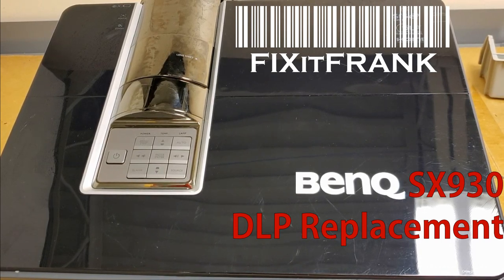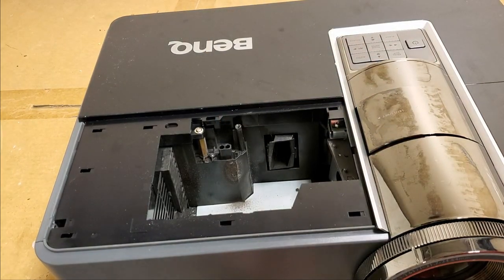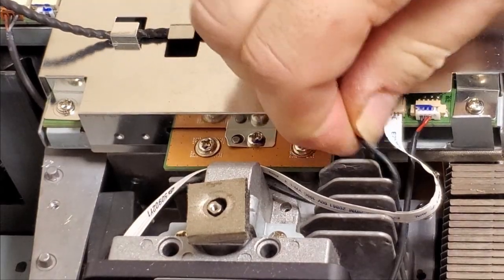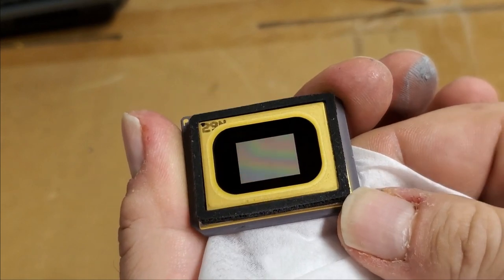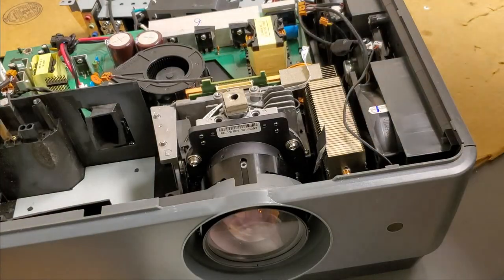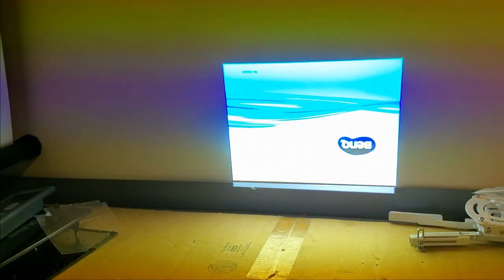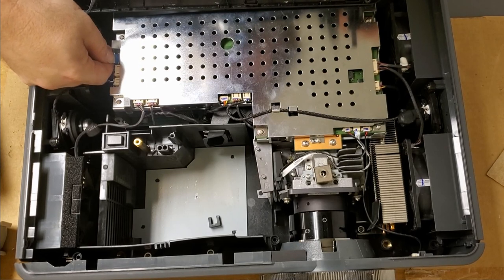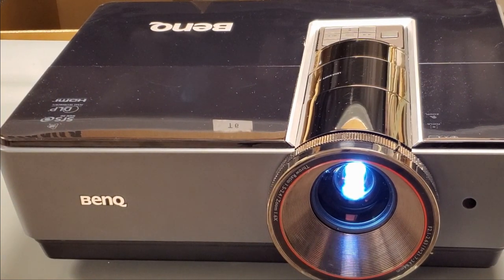BenQ SX930 DLP Projector Repair DMD Chip Replacement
This BenQ SX930 was dropped off by a rep for a local school.  They have a few and this one started to lose pixels in the lower right corner after not that long.  Being that having this repaired under warranty would take a while, incur shipping cost and down time, they decided to let me repair it out of warranty.  I gave them a very reasonable price(parts at cost plus labor) and went ahead with the repair.
The DMD looks like it might have had the back of the mirror assembly detach from the substrate.  The chip has a weird rainbow pattern on the surface. You will see in the video.
I sourced a new OEM chip from an eBay seller in Poland.  They sell for Acer but the parts are the same.  This was a 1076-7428 DLP chip.  Here is a link to the seller. Super fast shipping.  Reasonable price.  I'm using them again if I can.

If you need a lamp you can get one online.  Here is the part # None in stock here.  I'm not 100% if its available aftermarket yet.  I'll check and see if there is one on the horizon.

This was supposed to be 2 videos but I figure its easier to skip through one to find the bits you want to see instead of deciding which part has the bit you are looking for.